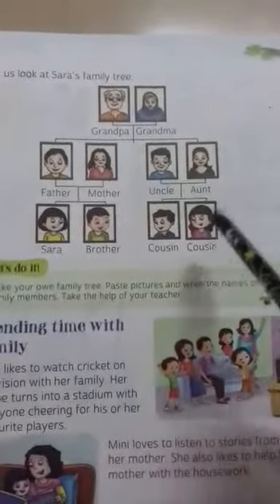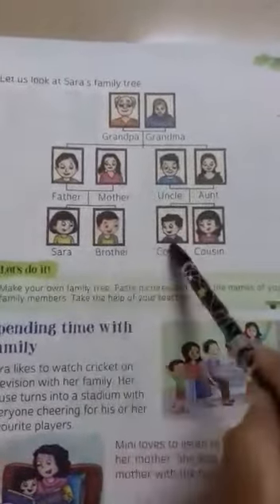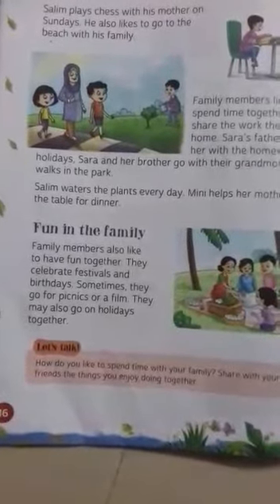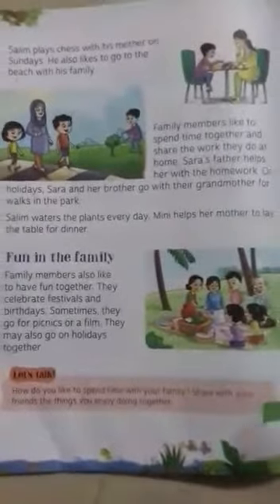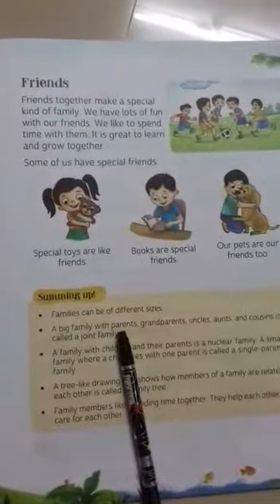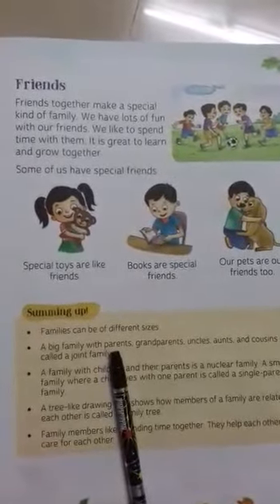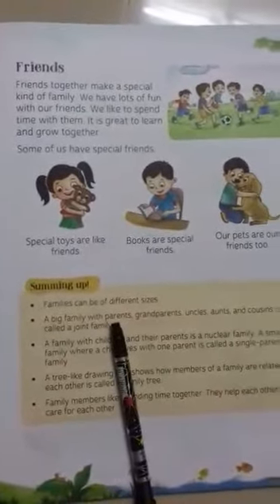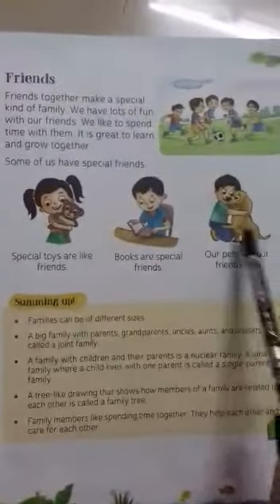CLASS- II // EVS // CHAPTER-3 // FAMILY AND FRIENDS // PART-2